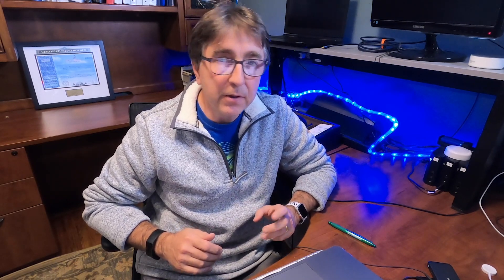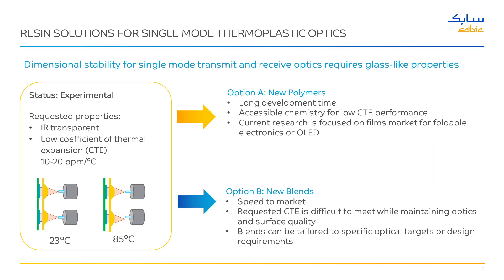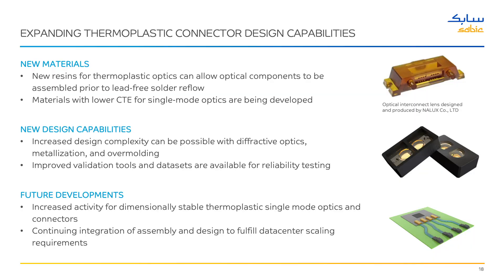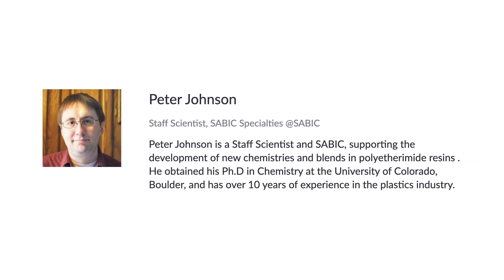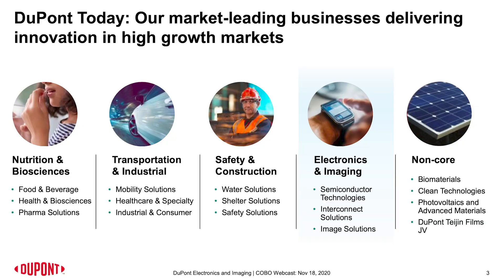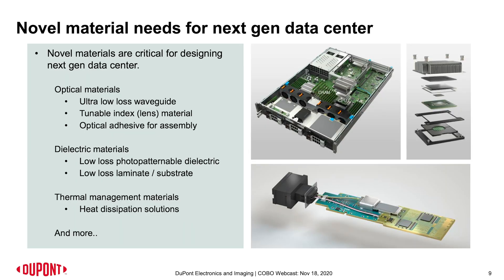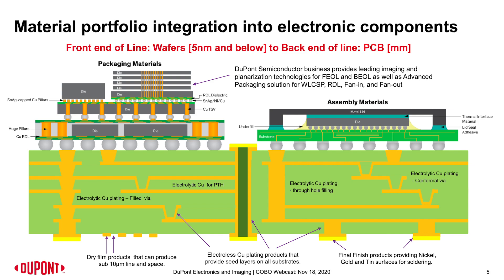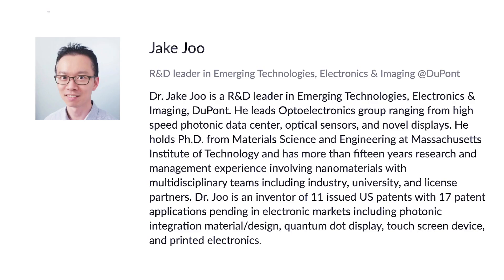The Future of Advanced Material Solutions for Co-Packaged Optics - preview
I would like to invite you to a really interesting webinar coming up on November 18th on Advanced Material Solutions for Co-Packaged Optics.

This a free webinar open to all and your participation and questions are welcome.